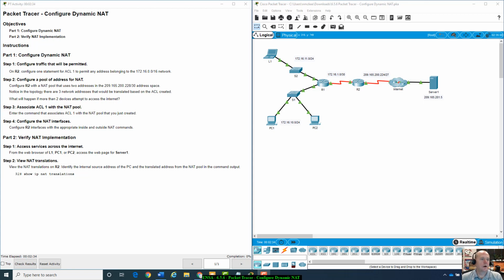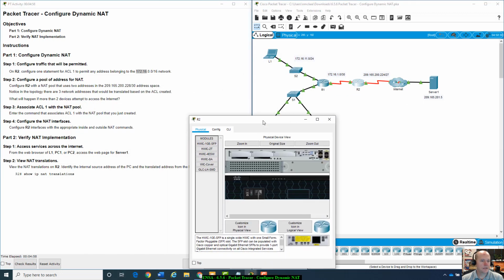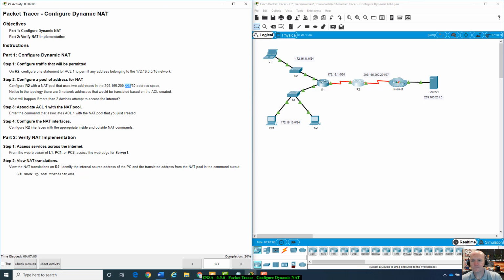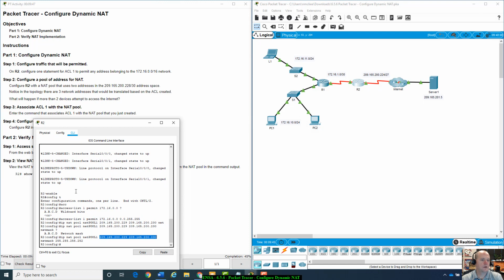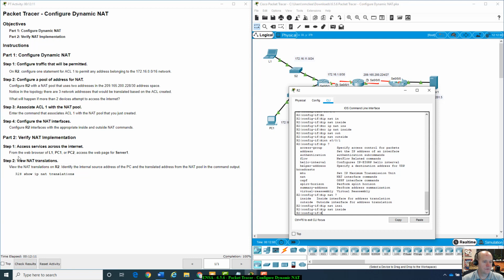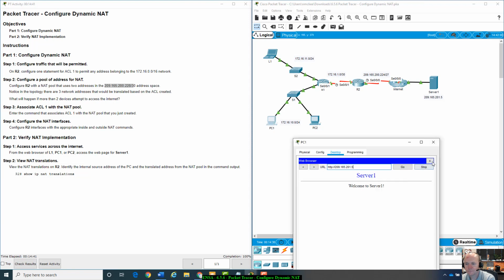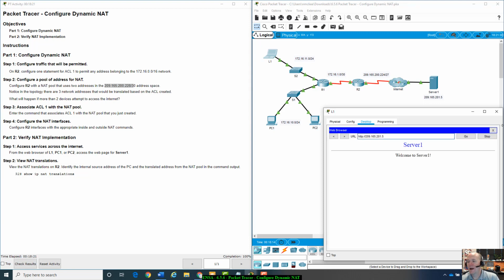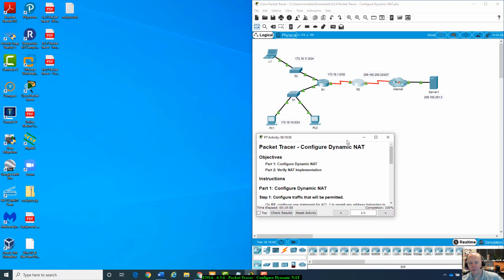ENSA - 6.5.6 - Packet Tracer - Configure Dynamic NAT